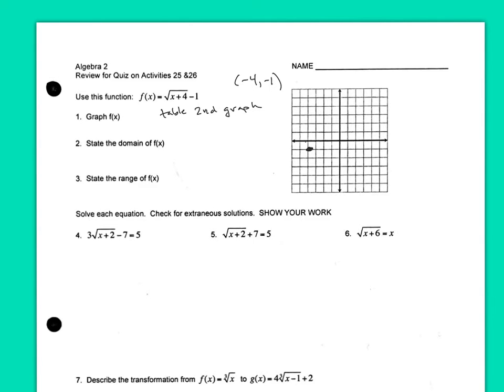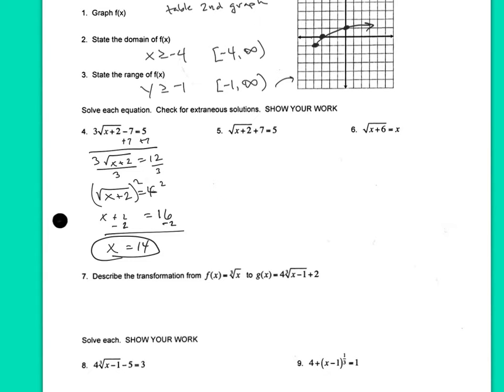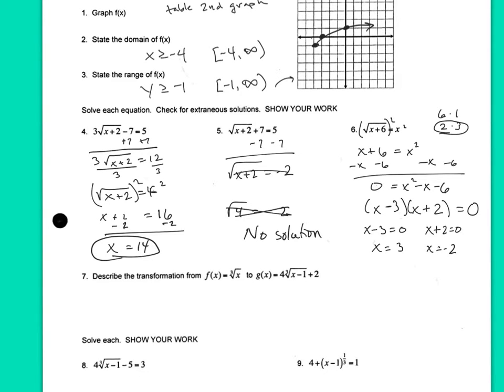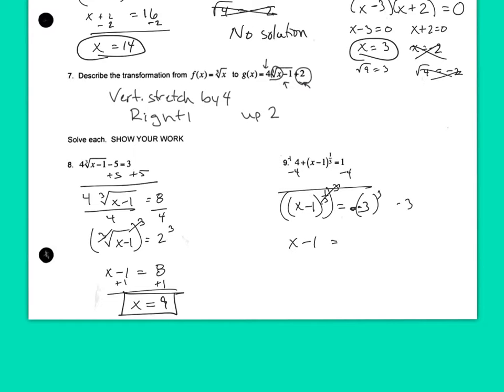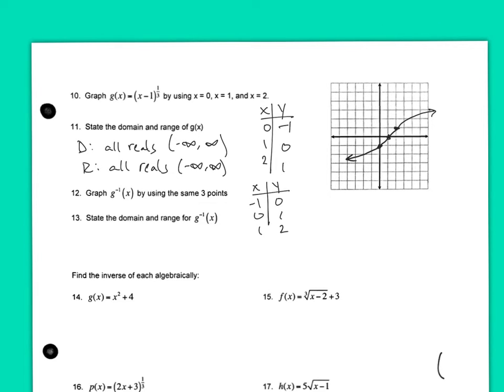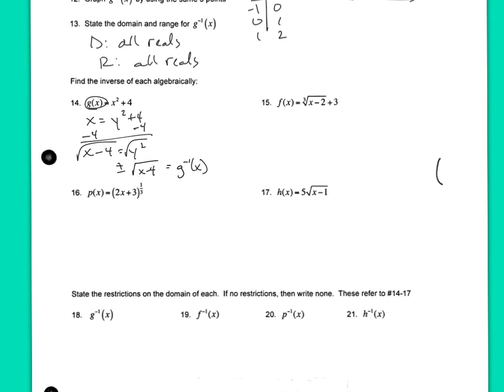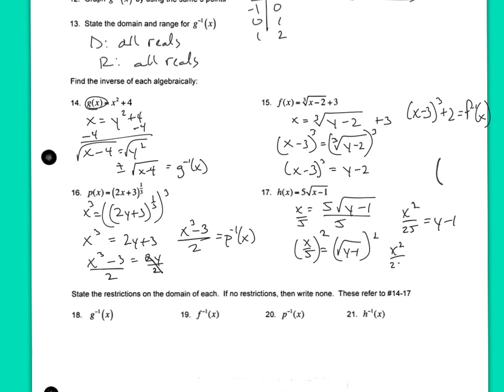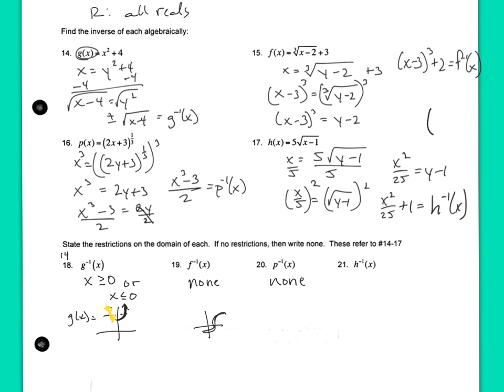Alg 2 rev 25 and 26